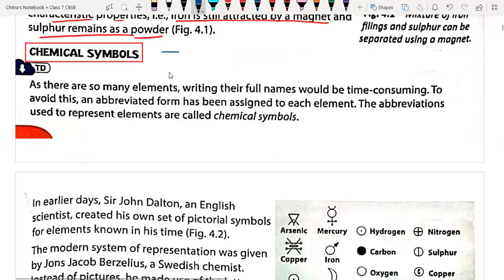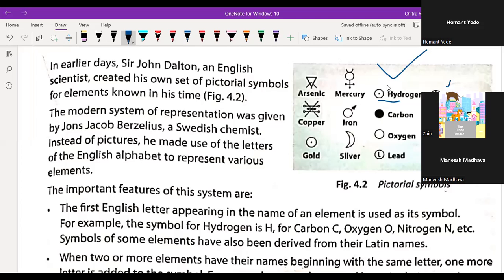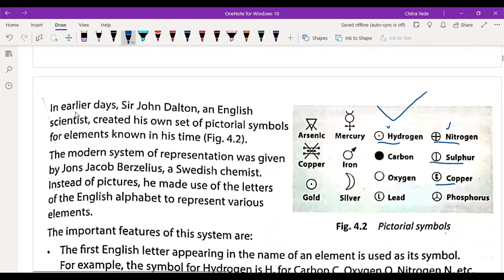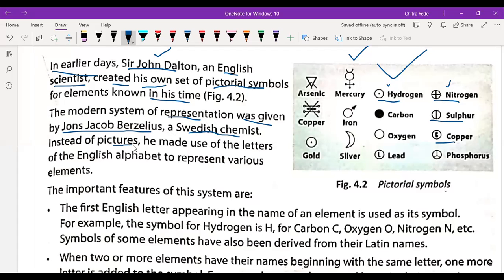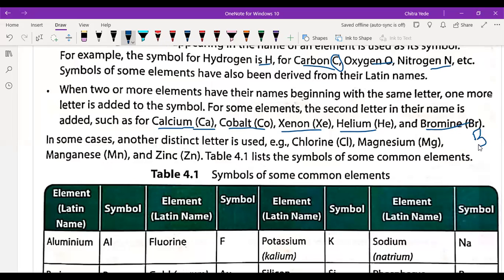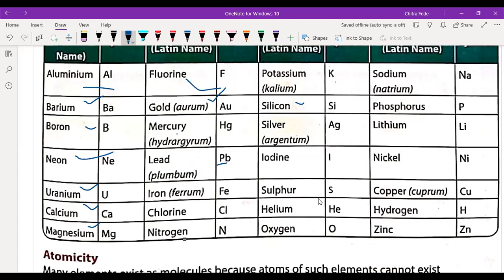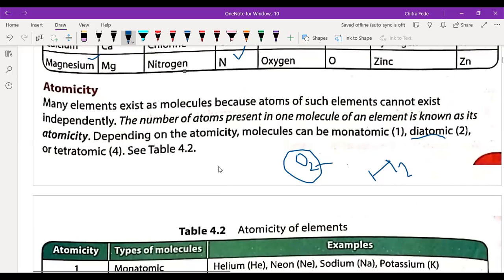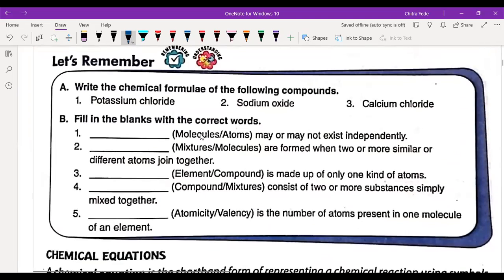CBSE, Class 7, Science, chemical and physical change Part 3